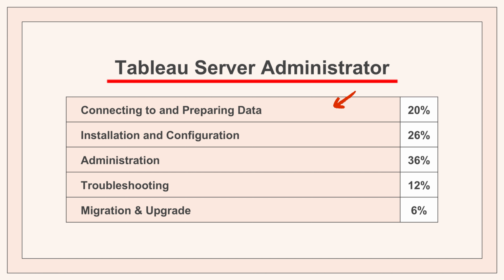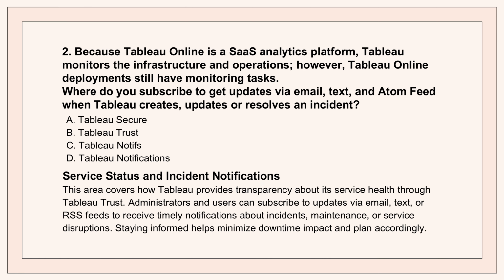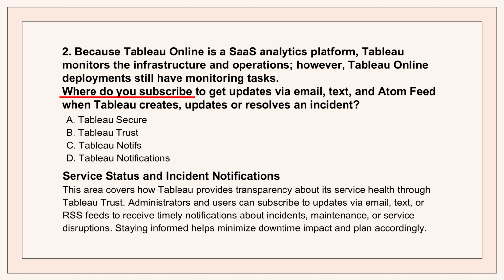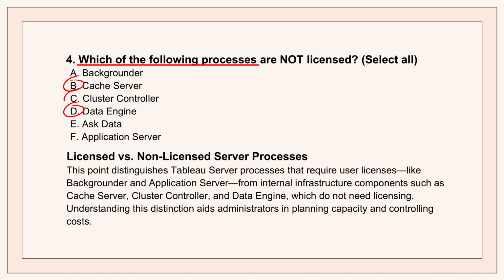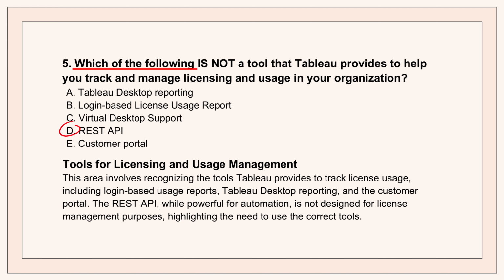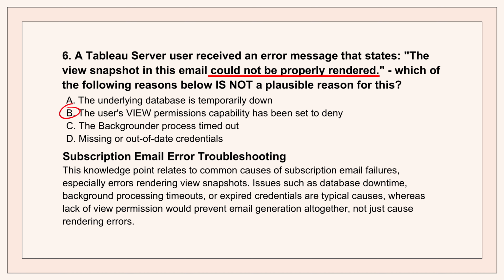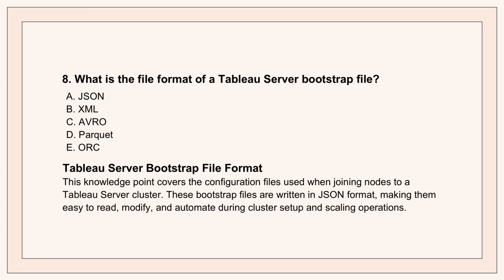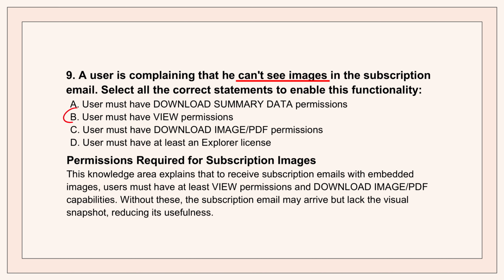Salesforce Certified Tableau Server Administrator Exam Dumps to Be Your Learning Resource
Tableau is now a part of Salesforce, empowering organizations to drive better business outcomes and deliver smarter customer experiences through accessible insights for everyone. If you are planning to test your knowledge of the Tableau Server Certified Associate Exam (SCA-C01), you need to know everything as shown:
1. Tableau is now a part of Salesforce; you need to check the latest details about the Tableau Server Associate exam on Salesforce.
2. For clearer and more systematic classification, Salesforce has changed the Tableau Server Certified Associate designation to Salesforce Certified Tableau Server Administrator, effective July 21, 2025.

You will be required to complete the Salesforce Certified Tableau Server Administrator exam to demonstrate a comprehensive understanding of Tableau Server functionality in a single-machine environment, along with approximately 6 months of experience.

## What will be tested in the Salesforce Certified Tableau Server Administrator exam?

The Salesforce Certified Tableau Server Administrator exam validates core Tableau knowledge for employees, partners, customers, and freelancers who work with Tableau products, including Tableau Desktop and Tableau Server. The main topics can be checked below into 5 sections:

### 1. Connecting to and Preparing Data (20%)

Covers understanding Tableau Server user interface, topology, versioning, hardware and software requirements, server processes, licensing, and data source identification. Also includes knowledge of the infrastructure network and its implications.

### 2. Installation and Configuration (20%)

Focuses on Tableau Server installation, gateway setup, identity store configuration, SSL, and best practices. It also includes configuring server components such as caching, data extract refreshes, and project/user settings.

### 3. Administration (36%)

Addresses how to perform key admin tasks like scheduling, backups, performance tuning, user management, REST API usage, monitoring, and Site Admin activities. Also covers user capabilities and permissions for managing content and sharing.

### 4. Troubleshooting (12%)

Tests the ability to identify issues related to cookies, extract failures, licensing, site resources, and search indexing. Emphasizes handling common admin problems effectively.

### 5. Migration & Upgrade (6%)

Includes understanding the upgrade process, planning and executing re-installs, migrating to new environments, and maintaining compatibility with previous versions.

To make sure that you have a full preparation, you must read all these outlines and compare them with the SCA-C01 exam objectives.

## Check the Salesforce Certified Tableau Server Administrator Exam Dumps

Having a proper study guide is also a key step to making preparations. We have Salesforce Certified Tableau Server Administrator exam dumps with some sample questions online for checking:

1. What is the highest level of access for Tableau Online?
A. Server Administrator
B. Site Administrator Creator
C. Site Administrator Explorer
D. Explorer
Answer: B
Tableau Online Roles and Permissions: This knowledge point focuses on understanding the hierarchy of user roles in Tableau Online. The Site Administrator Creator role holds the highest level of permissions, enabling full control over user management, content creation, and site settings. Knowing these roles helps administrators delegate responsibilities and secure the environment effectively.

2. Because Tableau Online is a SaaS analytics platform, Tableau monitors the infrastructure and operations; however, Tableau Online deployments still have monitoring tasks.
A. Tableau Secure
B. Tableau Trust
C. Tableau Notifs
D. Tableau Notifications
Answer: B
Service Status and Incident Notifications: This area covers how Tableau provides transparency about its service health through Tableau Trust. Staying informed helps minimize downtime impact and plan accordingly.

3. What type of account is required if an organization uses a core-based license on Tableau Server, which allows people to view Tableau dashboards embedded in web pages WITHOUT having to sign-in to the server?
A. 3rd Party Viewer
B. Unlicensed
C. Restricted Viewer
D. Guest User
Answer: D
Licensing Models and Guest Access: This topic explains core-based licensing on Tableau Server and how Guest User accounts allow people to view embedded dashboards without signing in. This setup supports anonymous access while complying with license restrictions, helping organizations share insights broadly without requiring full user licenses.

In this video, we have 10 free sample questions for testing online. Read and check them now.